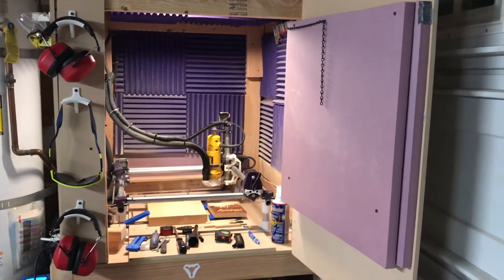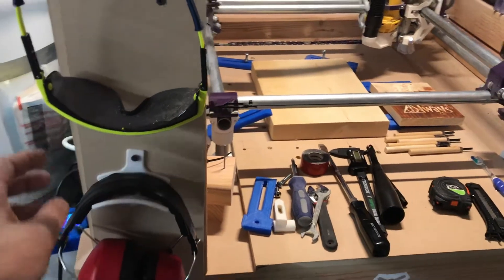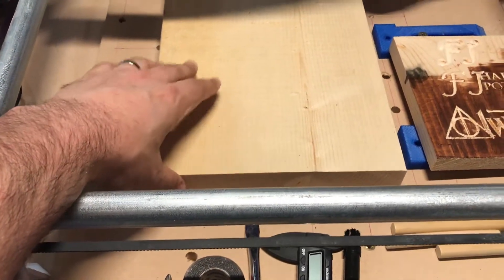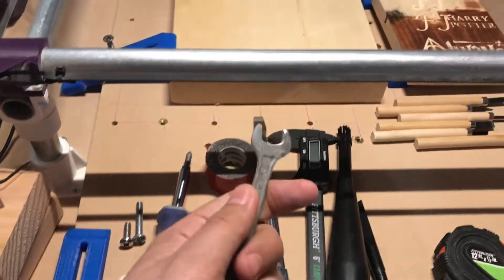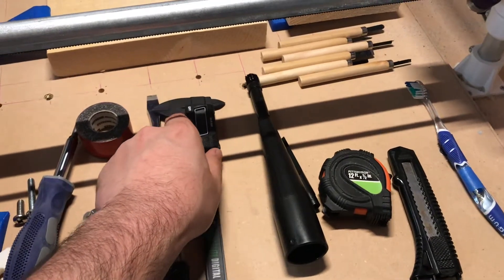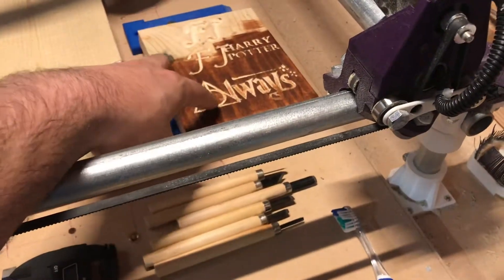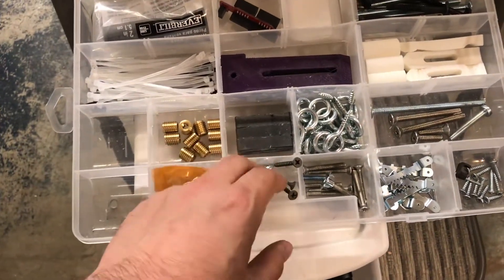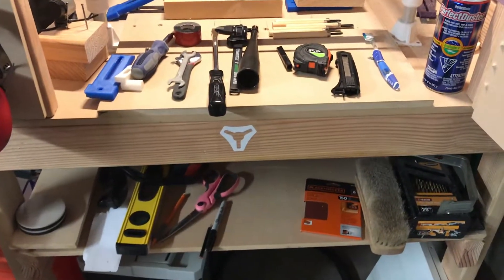MPCNC Pro-Tips part 2: Tools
Here is a quick walkthrough of the tools I’ve found useful when using my MPCNC.

Please keep in mind that these videos are designed for CNC newbies that are taking on this project...like myself. I had spent about a year learning about 3D printing before moving to CNC, and I found that there is a bit of a daunting learning curve...everything from bits to wood types, feeds/speeds, dust collection, hold down techniques, and then of course all of the different software. So this series is meant to help those, like myself, that didn't know a spoliboard from a cyclone dust collector, and to help get them up and running as quickly as possible.

Next video will talk about text techniques, and then I'll probably start tackling various software I have used.